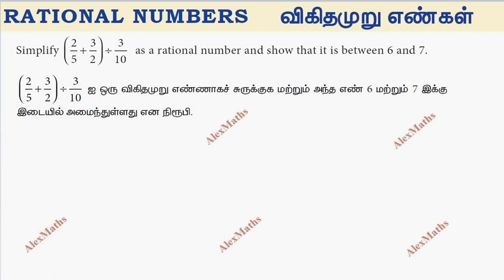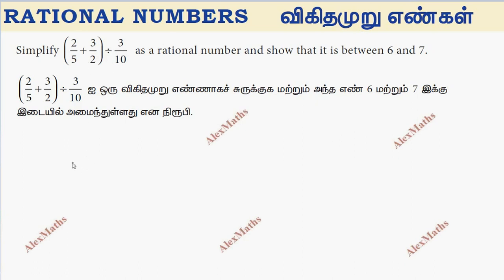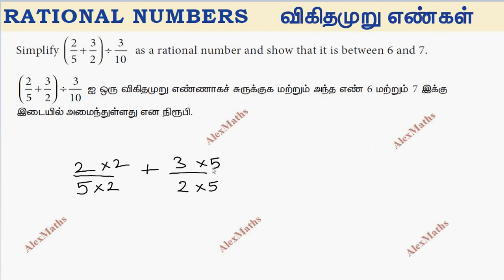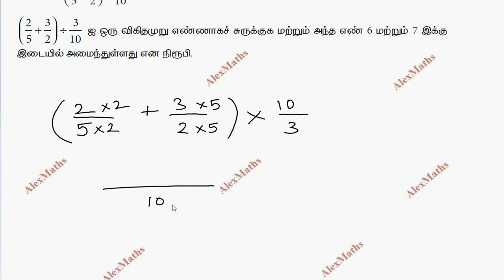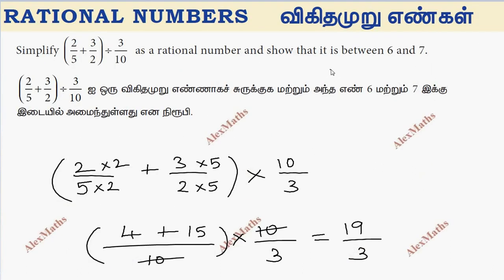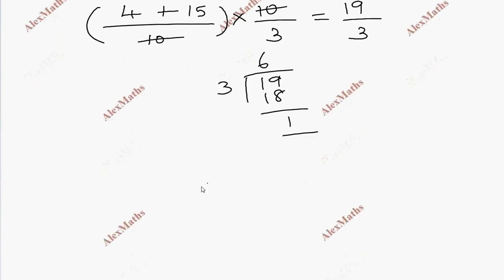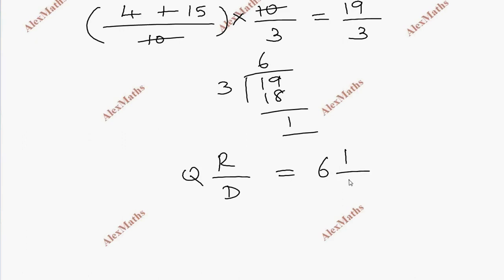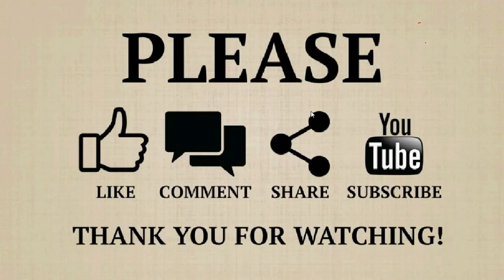Rational Numbers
Class 8 Maths Term 1 | Rational Numbers | Exercise 1.1 Q.No.14 | Tamil Nadu Syllabus